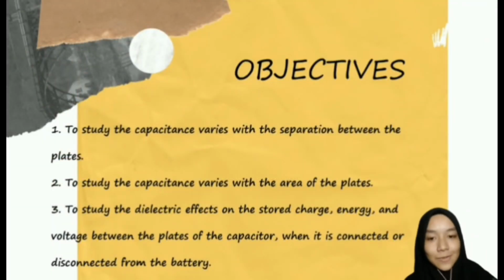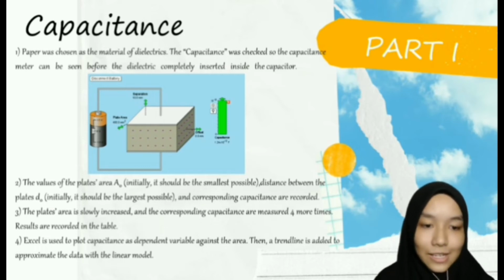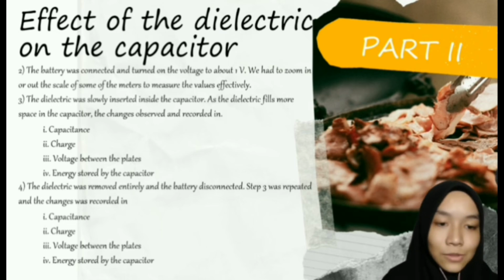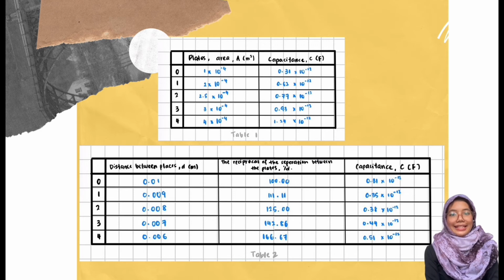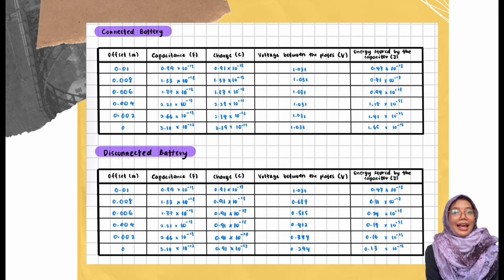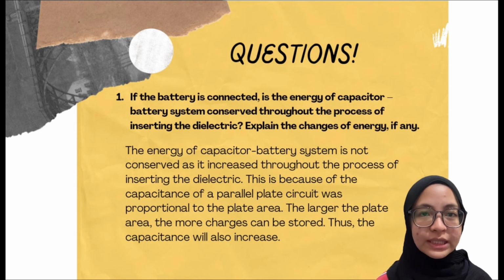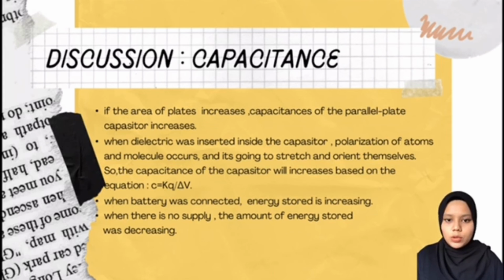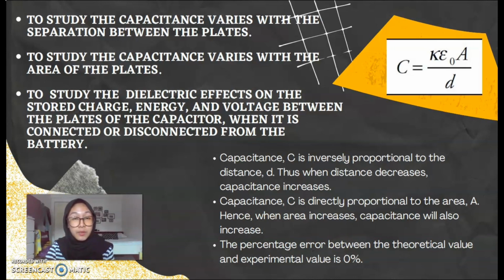Experiment: Capacitance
1) Nurfatin Diana binti Zulkefli
2) Nuraryani binti Mohamad Nor
3) Nur Eva Natasya binti Mohd Shahril
4) Nurizzati Damia binti Amir Hamzah
5) Ainur Najieha binti Radzi